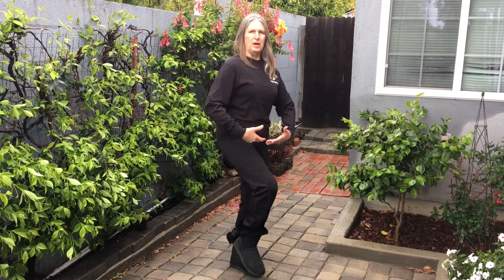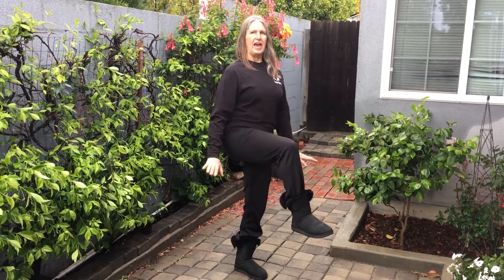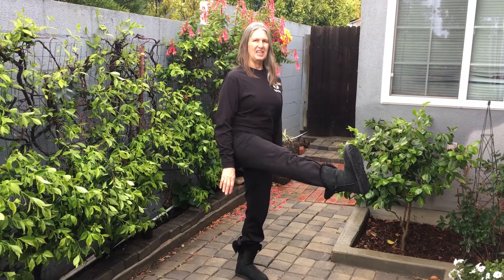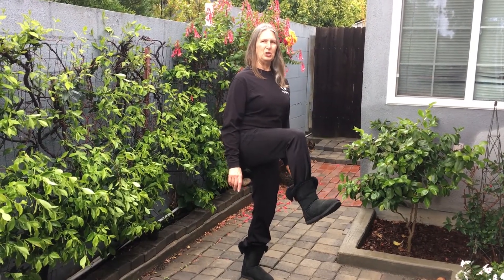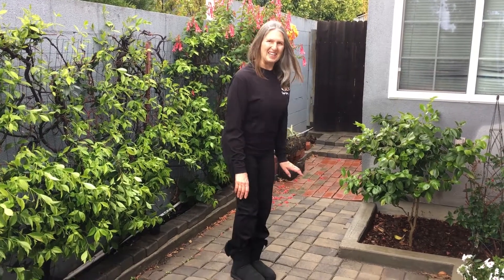Off-Ice Tips:Leg Raises with Coach Teri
Coach Teri from Westminster ICE shows us a good work out to engage the hip muscles and activate the core. Check it out!